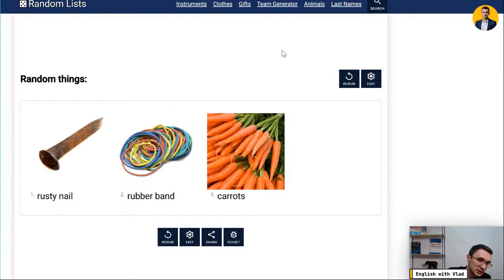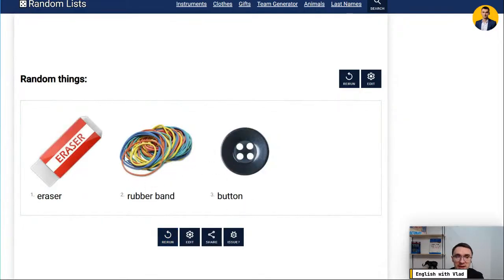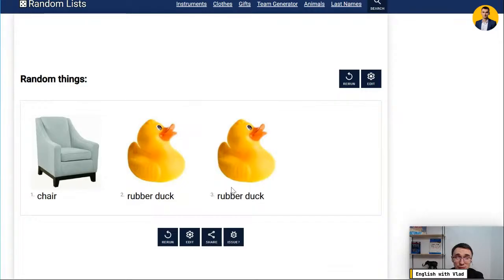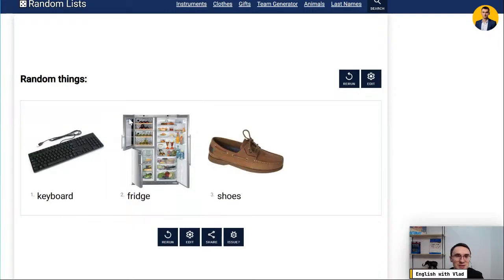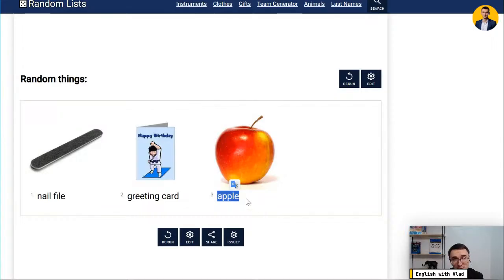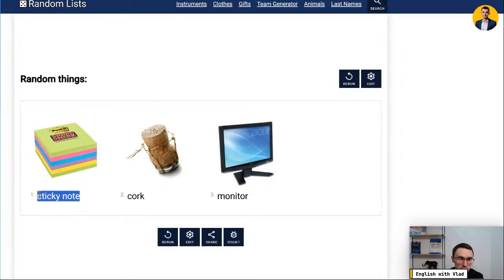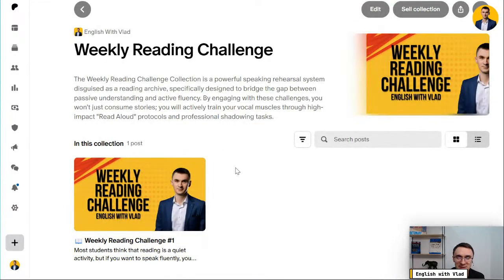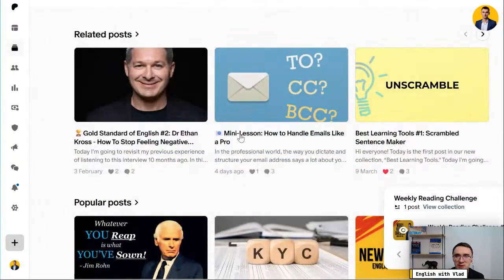LIVE Vocabulary Learning Session | Using randomizers to learn vocabulary in English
Learn English vocabulary the easy way. Visual vocabulary in English. Using randomizers to practice English vocabulary.